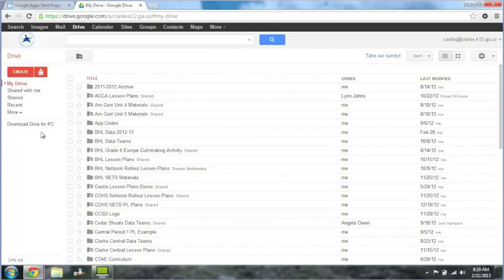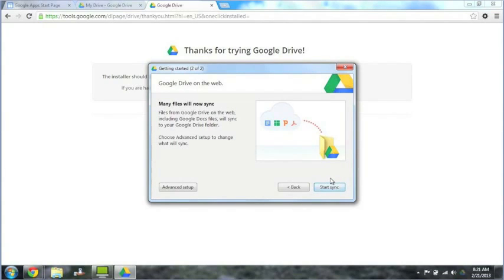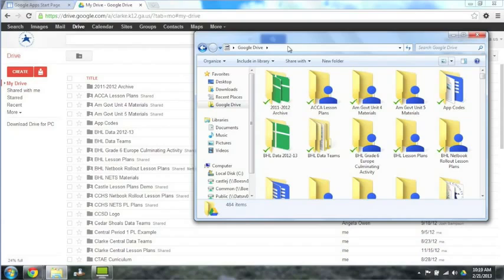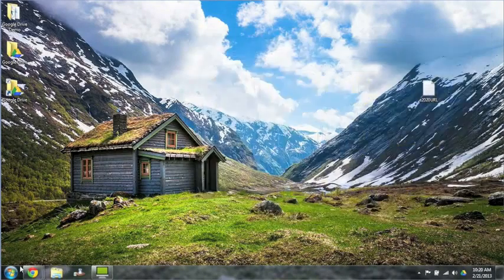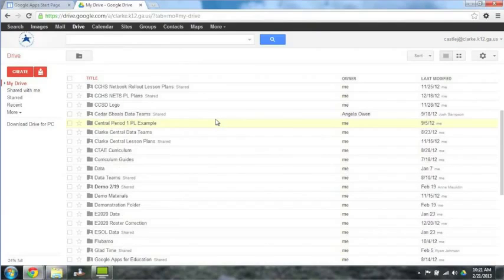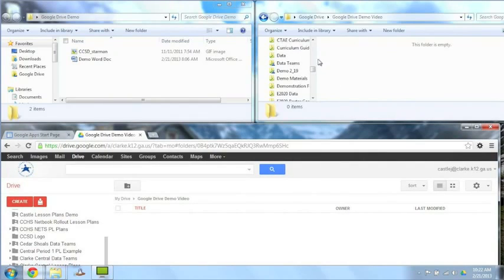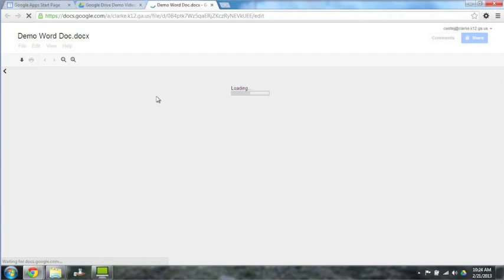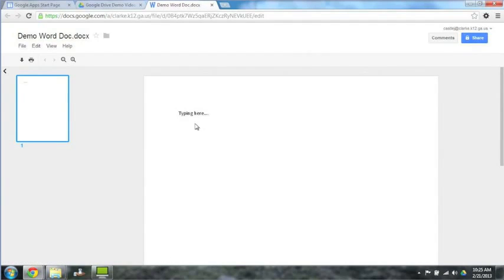Google Drive Desktop App Overview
An overview of how to install and use the Google Drive Desktop App.

All your files -- everywhere
Put files in Google Drive and you can access them on your desktop, mobile phone or tablet, and drive.google.com.
Always up to date
Make changes to a file in one place and it automatically updates everywhere.
15 GB of free space
Get started with 15GB of free storage, shared across Drive, Gmail, and Google+ photos. You can upgrade to get more space at any time.